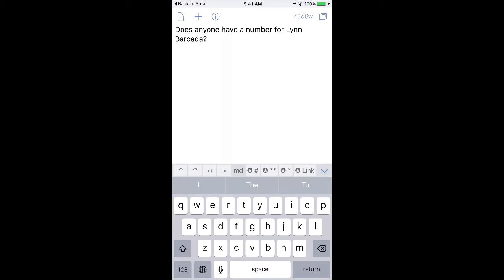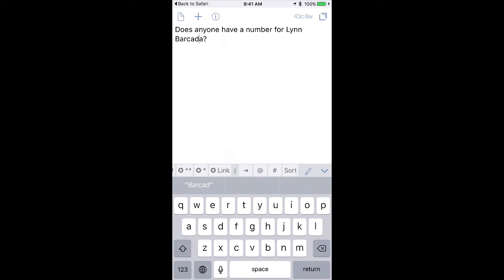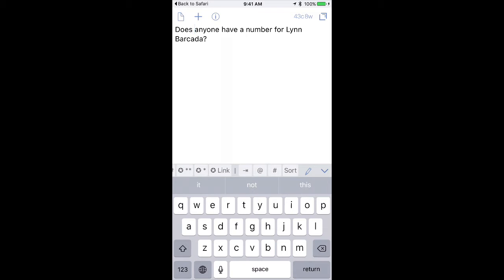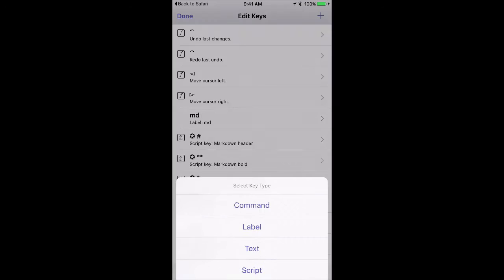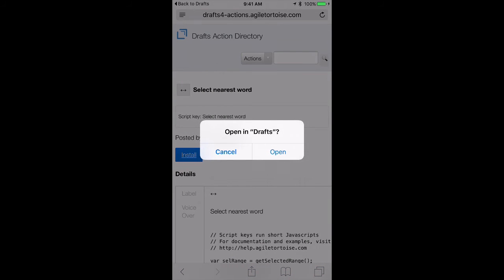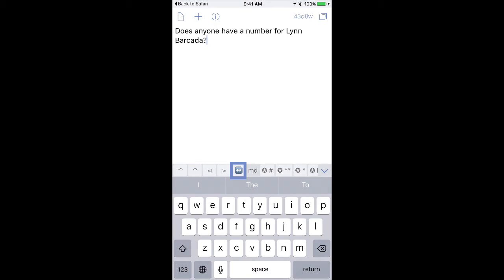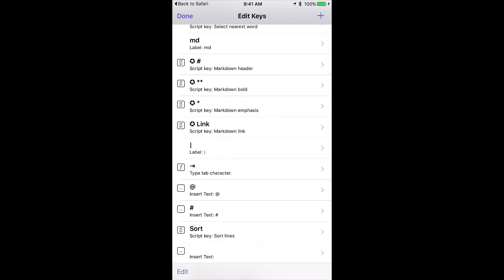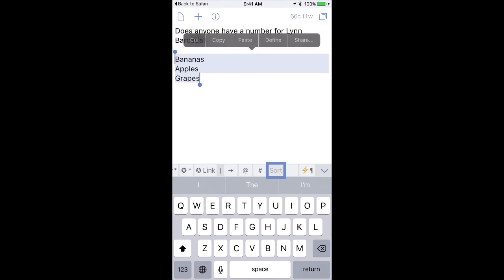The Extended Keyboard | Getting to Know Drafts with David Sparks